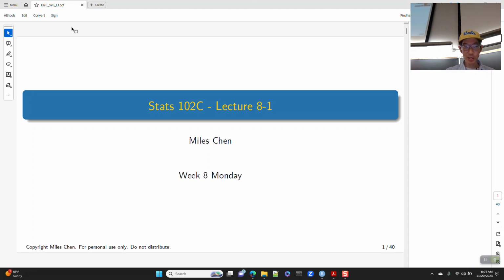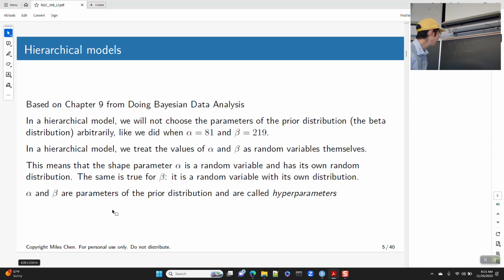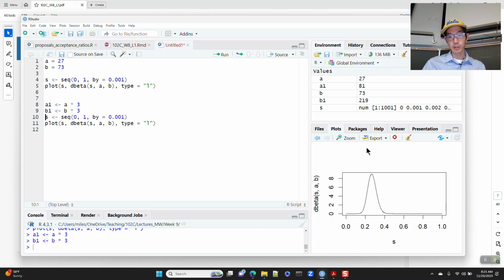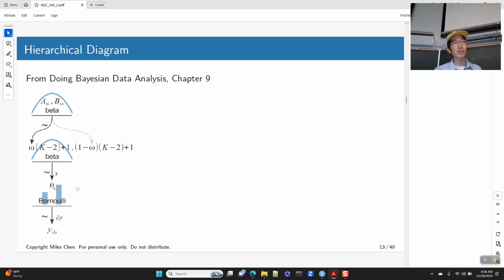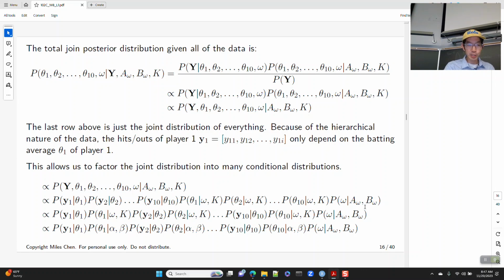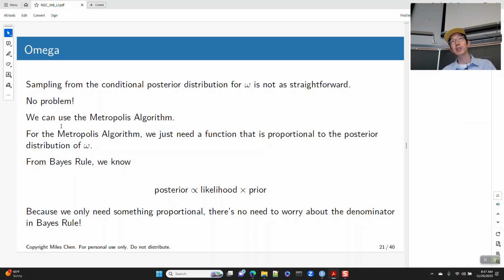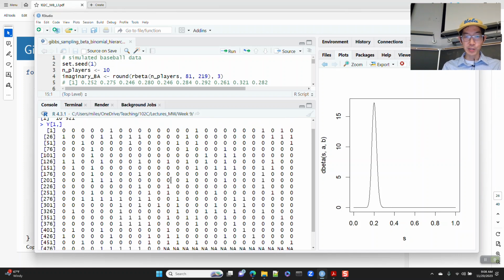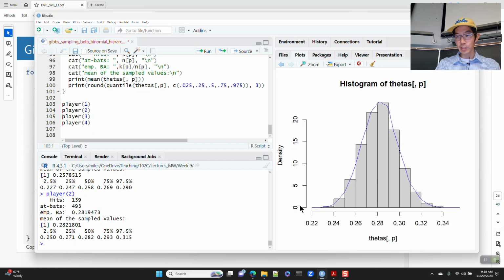2023 11 20 Stats 102C